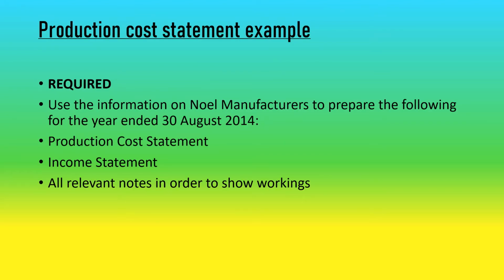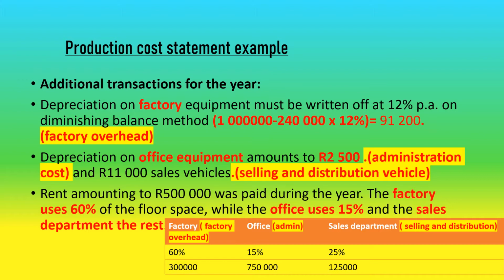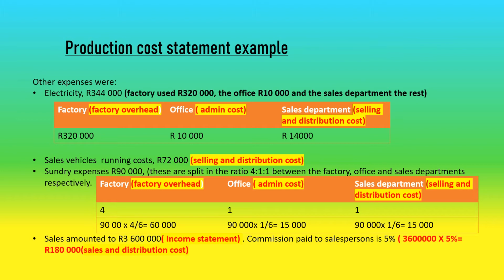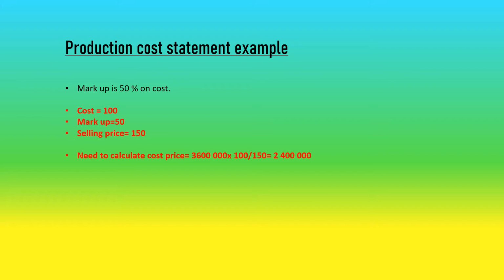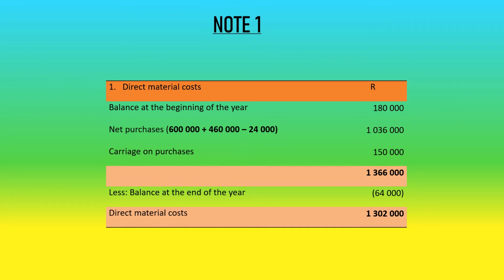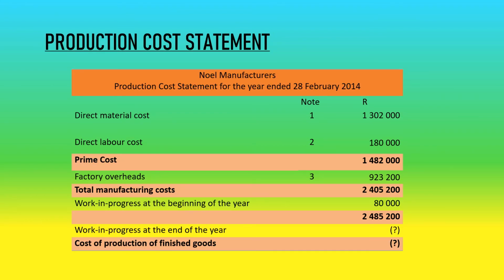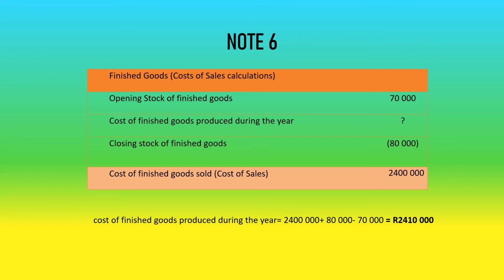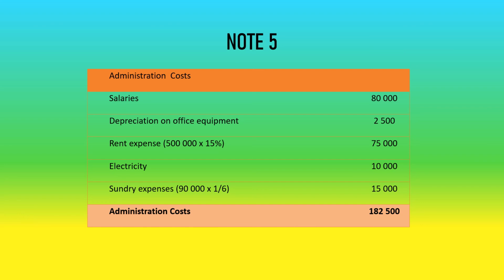Manufacturing lesson 4 accounting school # manufacturing #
Hi squad, this lesson will be a journey of:

-Learning production statement
-Impact on the income statement
-All relevant notes in order to show workings
- Supported with an example

This is the last part of our manufacturing series .Here are all the parts to the manufacturing:

This is a basic useful video which I am going to add in the manufacturing videos playlist , if you have any questions . Reach out in the comments.